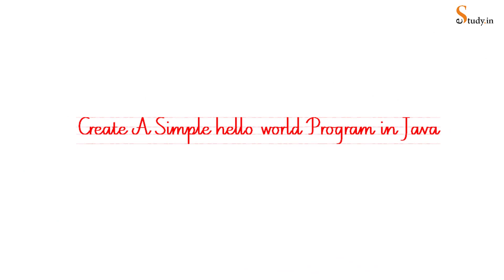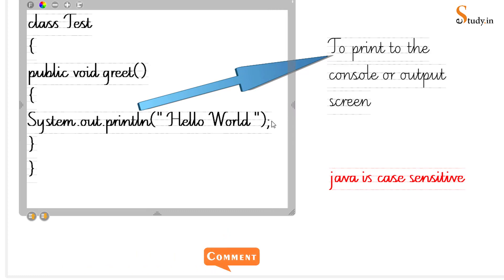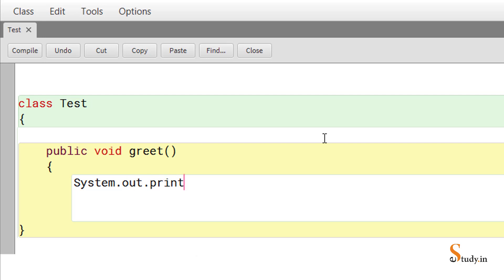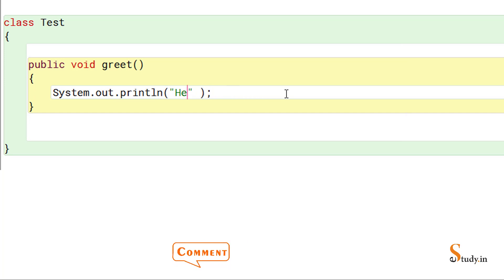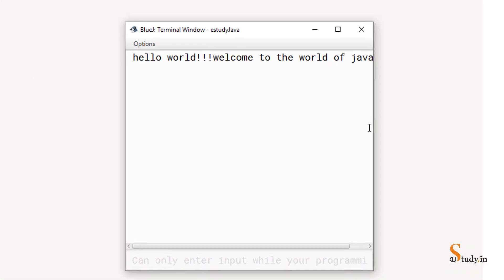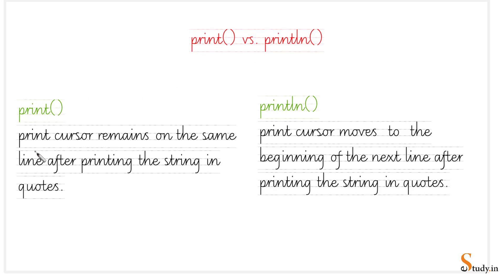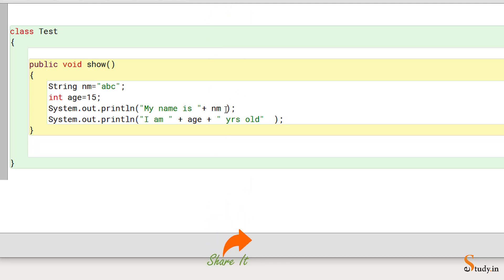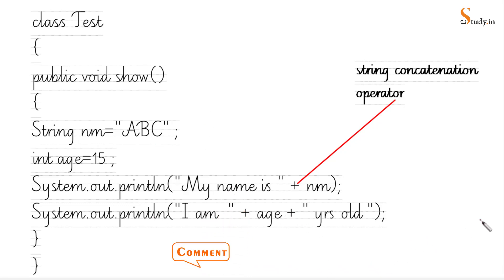# 4 | Java| Program To Print Your Name And Age| Print Vs Println | Hello World Program | BlueJ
Welcome to our Java programming tutorial, where we embark on an exciting journey to write your first program. Join us as we explore the essentials of Java programming, from printing "Hello World" to understanding the differences between the print() and println() methods. We'll guide you through the process of creating a project and a new class in BlueJ, providing insights on compiling your class and creating instances of classes in Java. Whether you're a beginner or looking to refresh your skills, this video is packed with valuable knowledge to kickstart your Java programming journey. Get ready to dive into the world of Java and unleash your coding potential in BlueJ!